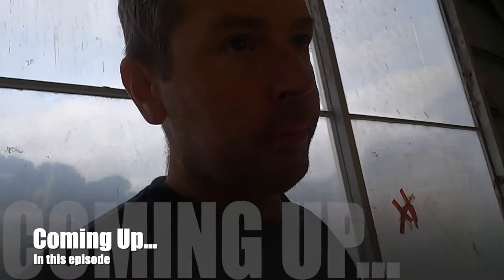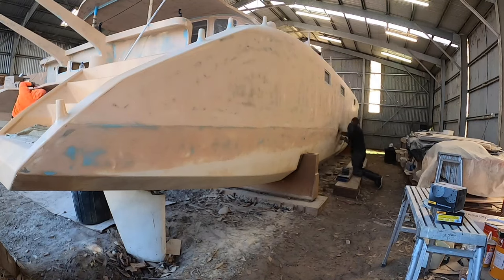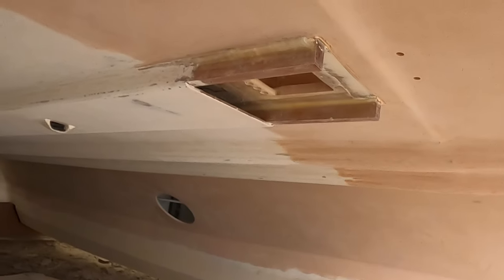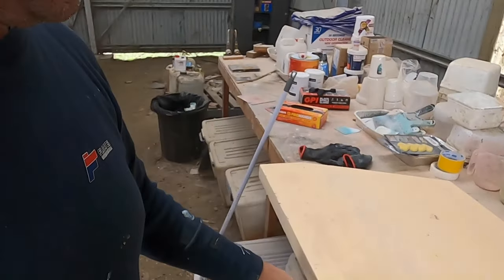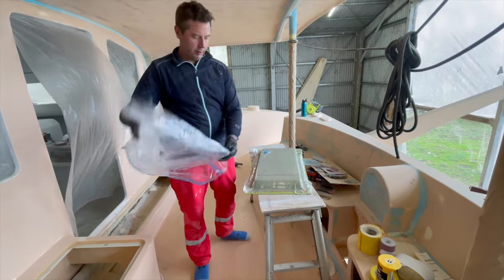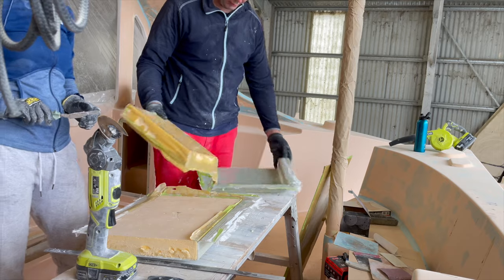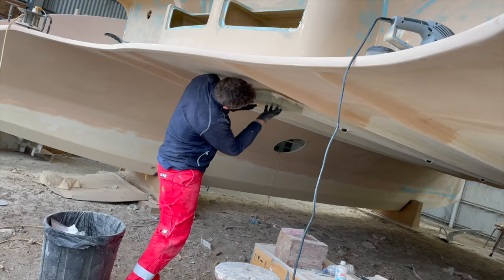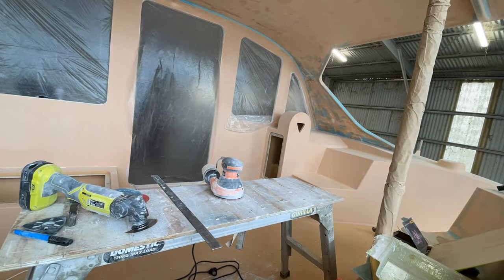Reef line covers for Wilda - S02E41- DIY Catamaran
This week we will run through a few more jobs pending before the famous white comes on! So will finish sanding the hulls, slap some magic white on the recesses of the deck hatches and will complete another little fibreglass project.